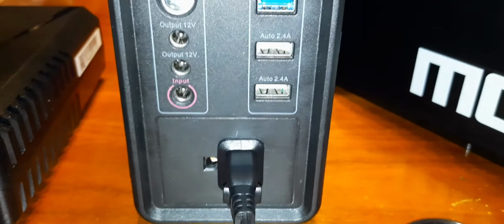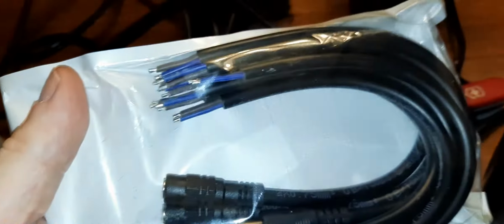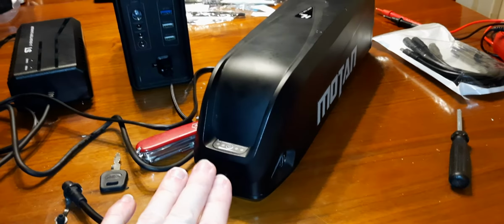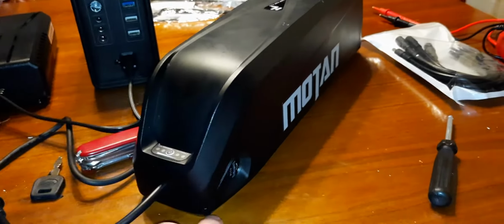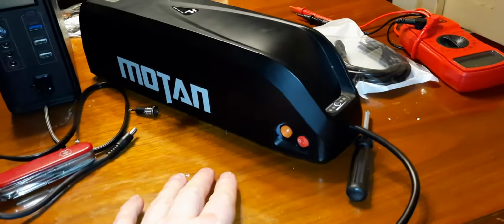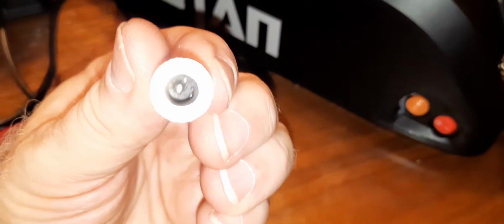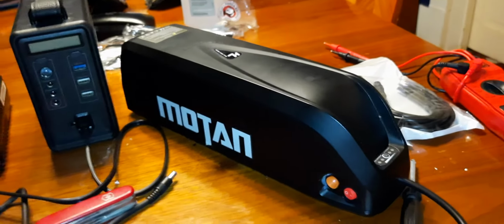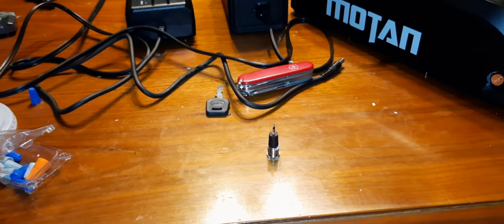absolute warning to any e-bike rider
Many down tube style battery packs have this fatal and dangerous flaw. This is a public service announcement to anybody considering E bikes